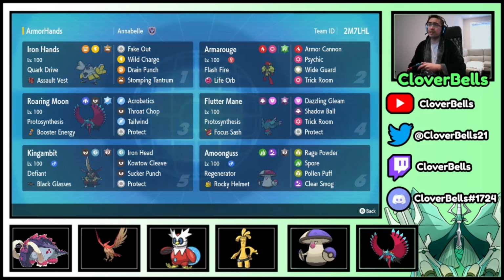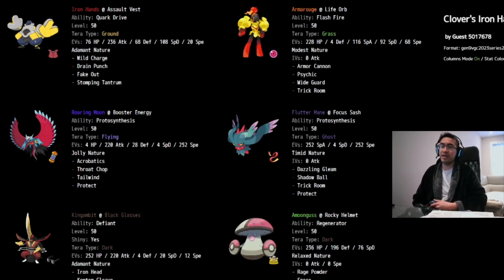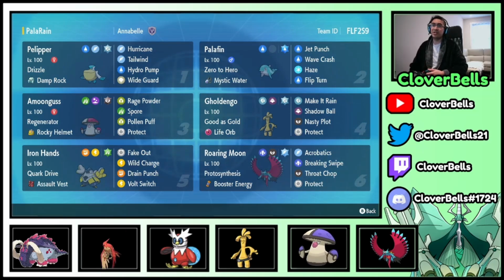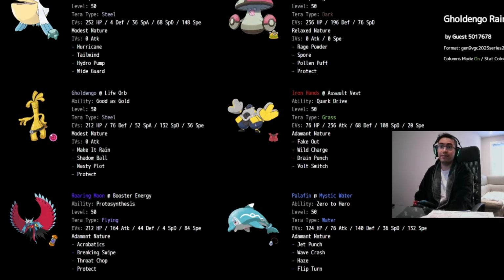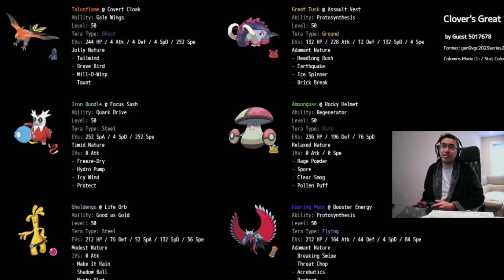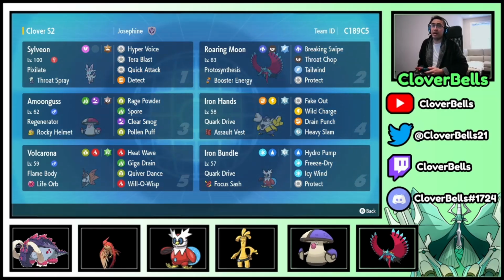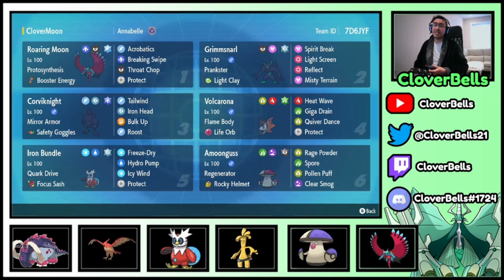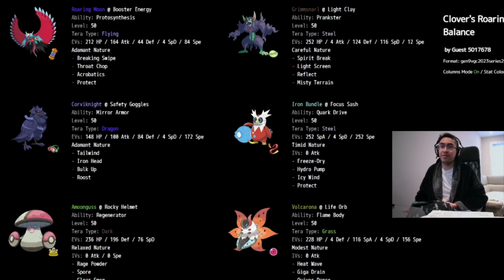Series 2 RENTAL TEAMS to DOMINATE the Pokemon Scarlet & Violet VGC Ranked Ladder!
Link to Twitch VOD of Armarouge - Iron Hands squad winning a small tour:

In this video, we release 6 rental teams for you to take and use onto the Series 2 ranked ladder. Many of these were constructed during coaching and have been tested thoroughly - and have had some good results in online tours. Give them a go and let me know how you do!

Time Stamps:
0:00 - Introduction
1:26 - Iron Hands - Armarouge Rental
4:11 - Iron Hands - Armarouge Pokepaste
7:28 - Gholdengo Rain Rental
10:30 - Gholdengo Rain Pokepaste
13:23 - Great Tusk Rental
15:22 - Great Tusk Pokepaste
16:33 - Iron Hands - Farigiraf Rental
18:33 - Iron Hands - Farifirag Pokepaste
19:46 - Roaring Moon - Sylveon Rental
21:46 - Roaring Moon - Sylveon Pokepaste
23:05 - Roaring Moon Balance Rental
25:11 - Roaring Moon Balance Pokepaste